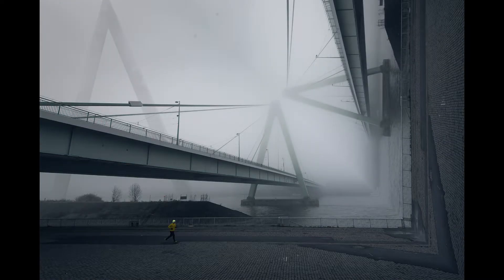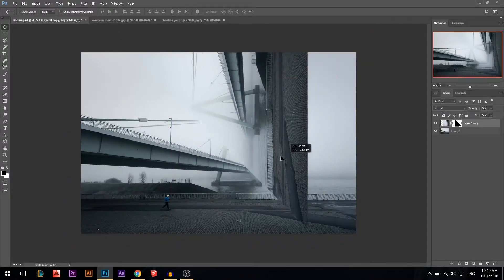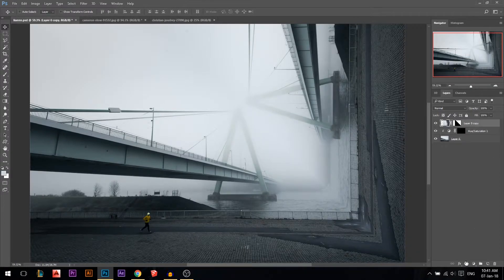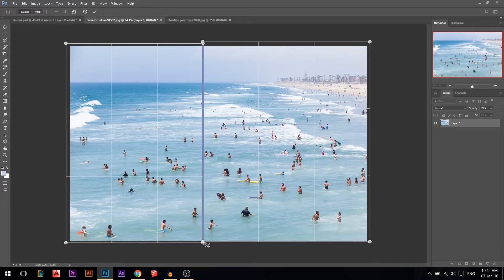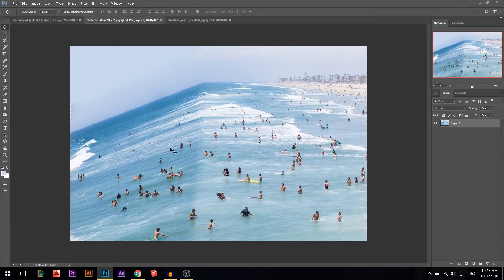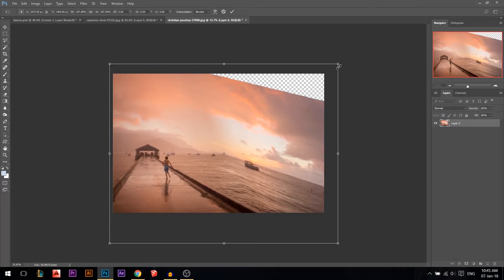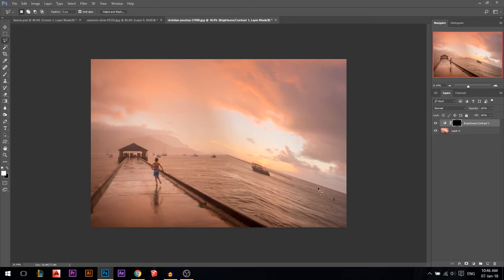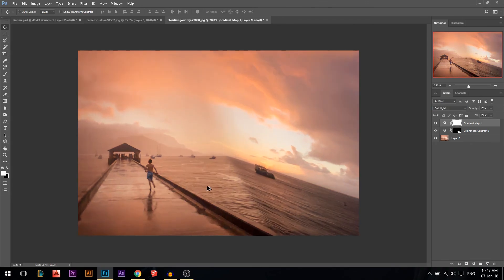Photoshop Bending Photos (Inception Style)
Taking several photos and showing different techniques to bend the photos in photoshop, These techniques are inception style & prespective warp tool.